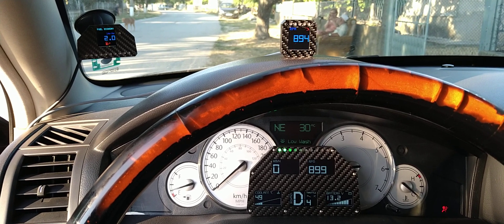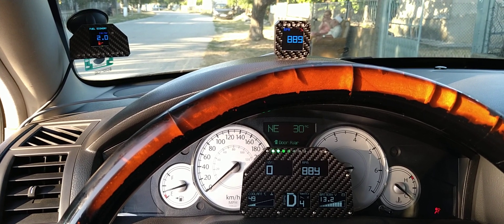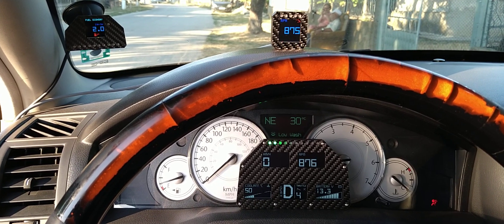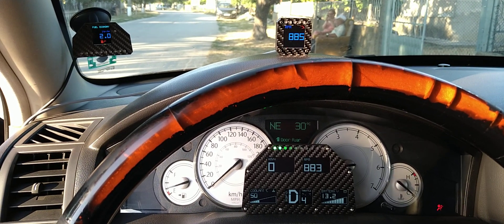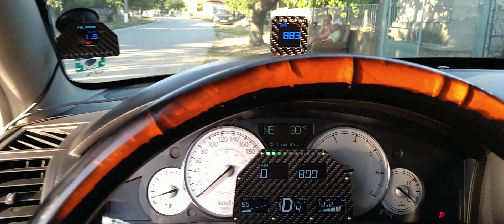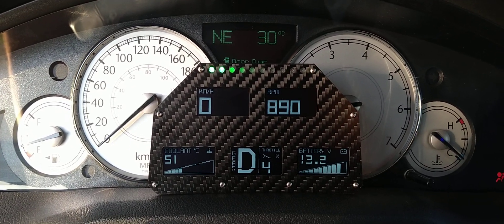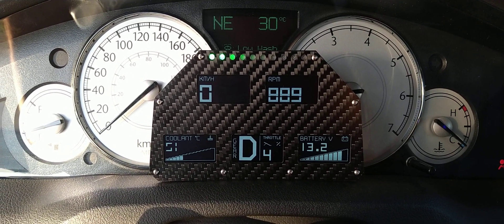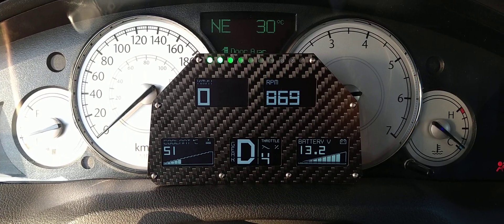Demo of the OLED V-GAUGE, "CAN GAUGE mini" and the "H.E.D.S. CAN Gauge" running at the same time.